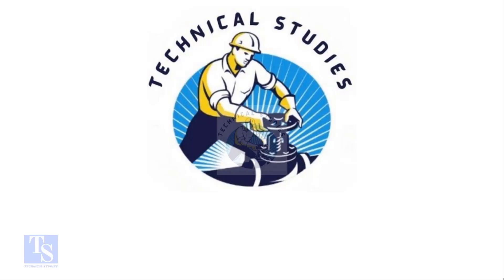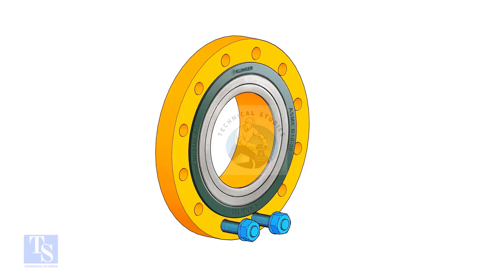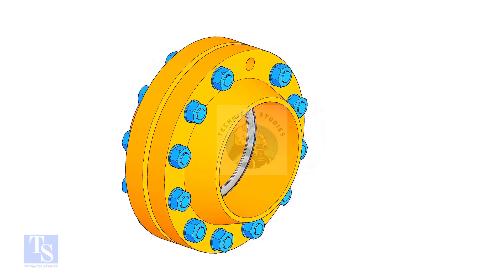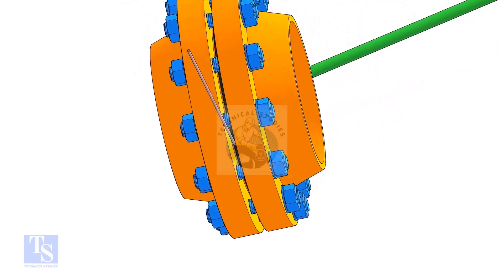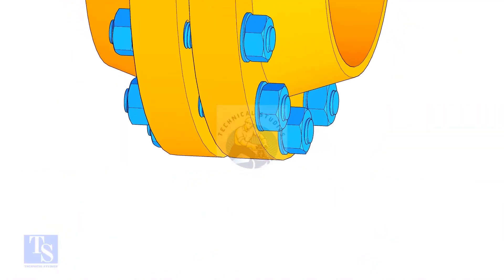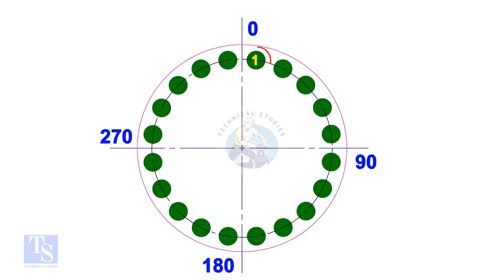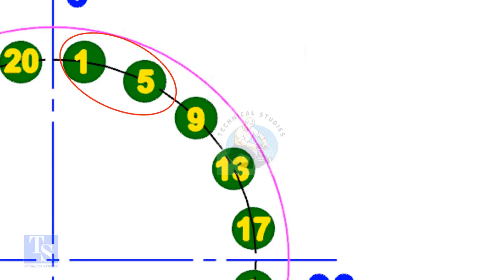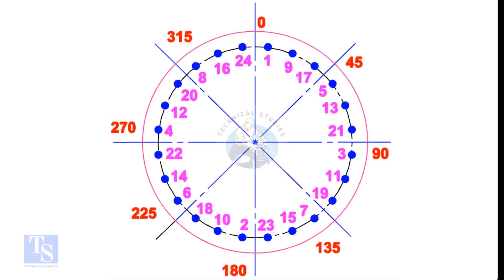Flange Alignment and Bolt Tightening Correct Method.